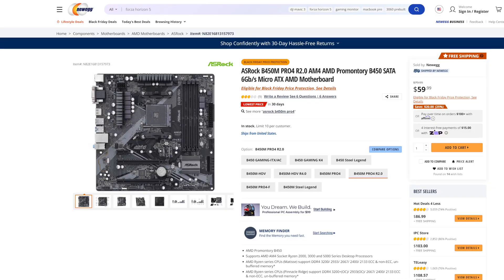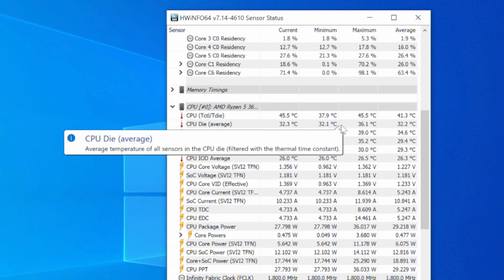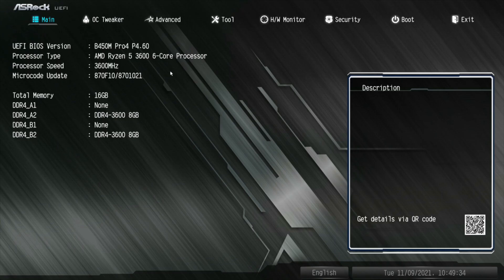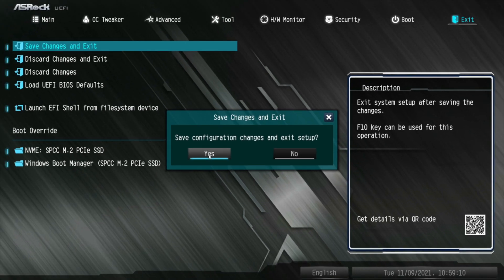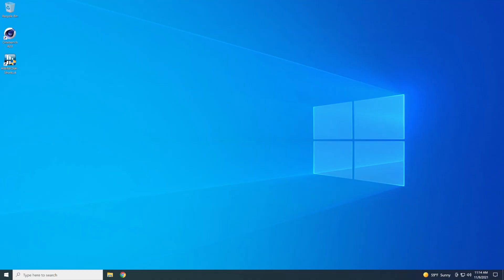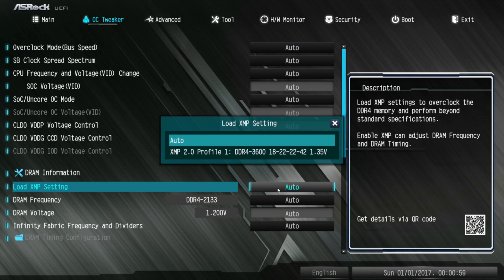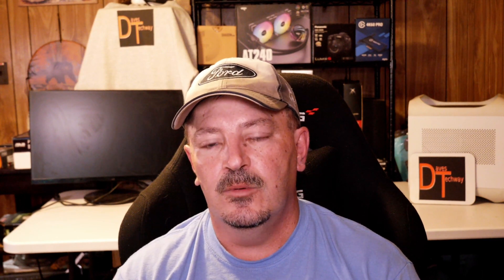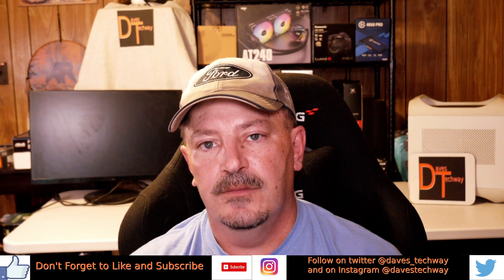Asrock B450M Pro4 CPU Overclocking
Asrock B450M Pro4 CPU Overclocking, In this video we will be showing how to Overclock your CPU on the Asrock B450M Pro4 motherboard.

Timestamps:
00:00 Intro
00:14 Disclaimer
00:30 Parts
01:50 How to
06:19 What I can push Ryzen 5 3600 to
11:31 Conclusion